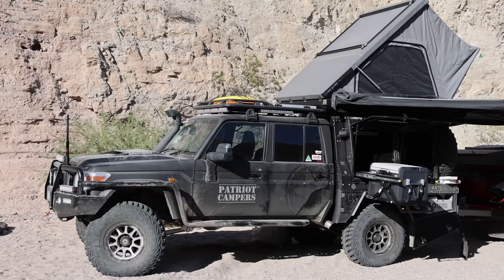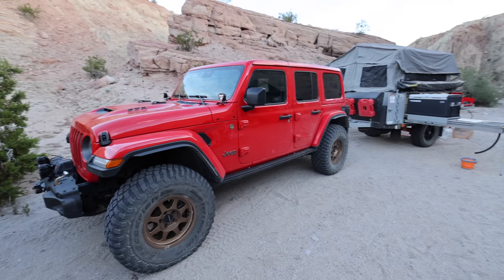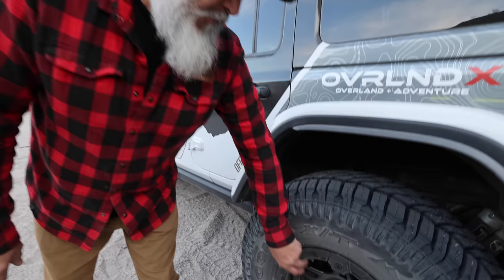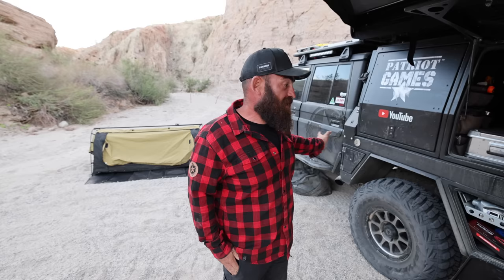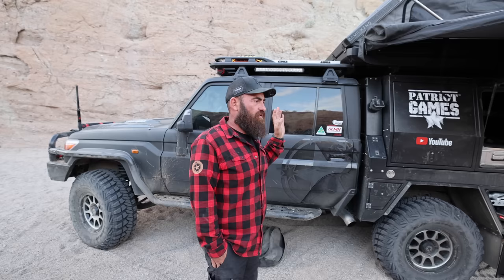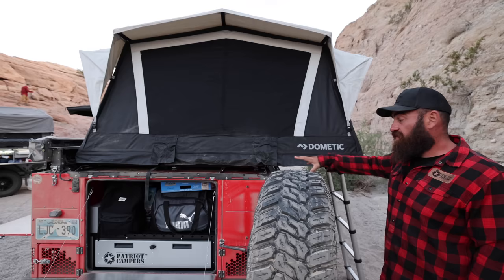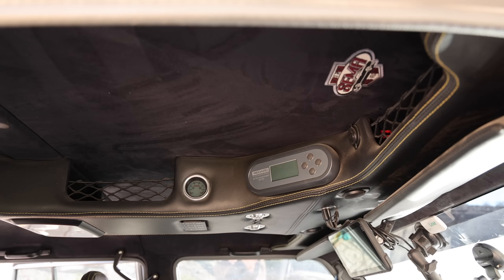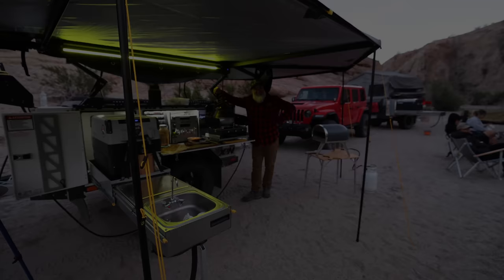4 Incredible Overland Camping Setups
How do Australians build out their rigs for overlanding? Did Marco really bring a pizza oven to camp? Is there really now an inflatable Dometic roof top tent?  All that and more as we take a look at all the different camp setups during our latest adventure. I also do a rig walkaround of a 79 Series Toyota Land Cruiser. It is an iconic Australian overland vehicle, but this one is next level. The folks at Patriot Campers have built an amazing touring rig with a 6x6 drivetrain that is incredible. In this video, we found a great camping spot in Southern California's Anza-Borrego desert and I take you on a tour around camp to check out two Jeep Wranglers, a few off-road trailers, two Land Cruisers, and some new camping gizmos and gadgets.

Join for extended footage, behind the scenes, exclusive patch, some live content and invitations to exclusive events, and you’ll be helping support some of our upcoming adventures.

🌐 TRAILRECON.COM 🌐

We have everything you need, including recovery gear, tents, cooking and kitchen gear, sleeping bags, TrailRecon clothes and stickers, and a lot more.

🛒 EQUIPMENT AND CAMPING GEAR SEEN IN THIS VIDEO 🛒